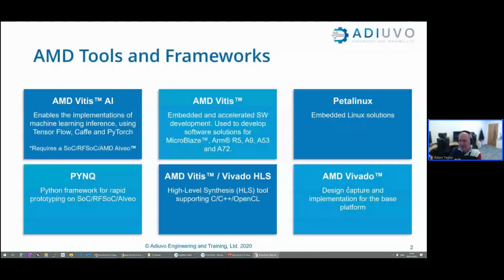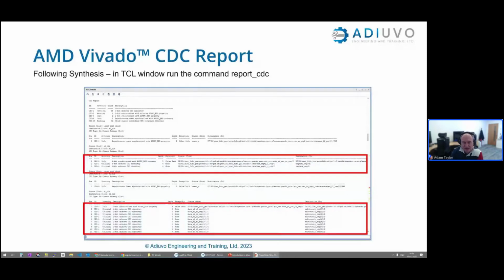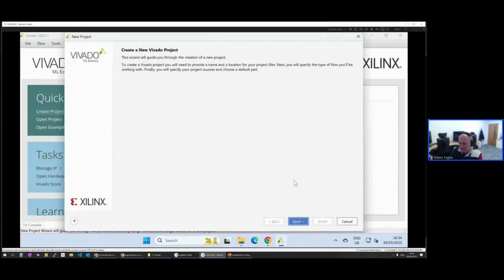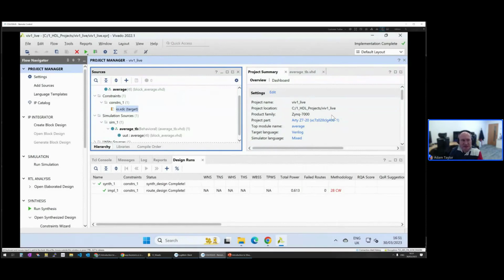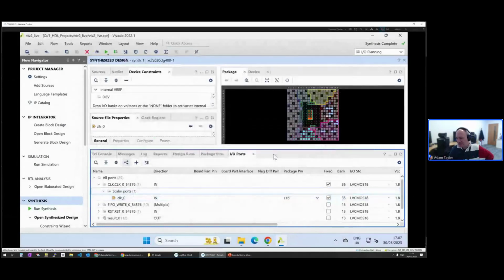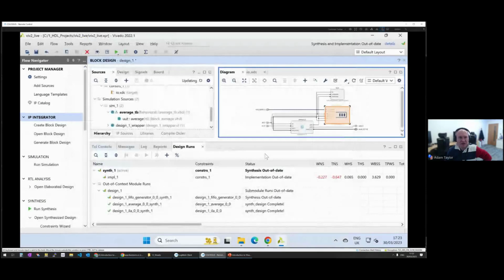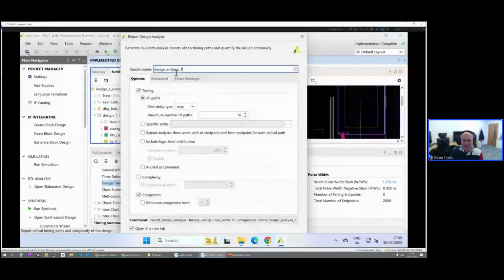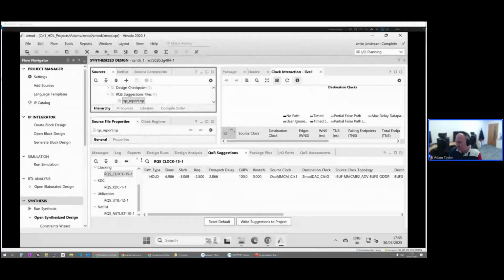Introduction to Vivado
Introduction to Vivado workshop

This introductory session to Vivado will teach developers how to work effectively and confidently, covering topics such as:

Vivado overview – its role in the development process and where it fits with AMD FPGA toolchains
Project creation modes - GUI, command line (Project and Non-Project flow)
Working with IP Integrator
Creating and working with custom IP
Synthesis and implementation flow - including design checkpoints and out-of-context synthesis
Timing analysis - how do we find and correct issues in the implementation
Design assessment and risk reduction using design analysis report and quality of result suggestions
Clock Domain Crossing
As with all Adiuvo workshops, we will be providing step-by-step guides for all elements of the workshop.

This workshop will use Vivado 2022.2, which can be downloaded

Slides, lab instructions and source code available at GitHub link

AMD, the AMD Arrow logo, Vivado, and combinations thereof are trademarks of Advanced Micro Devices, Inc. Other product names used herein are for identification purposes and may be trademarks of their respective owners.